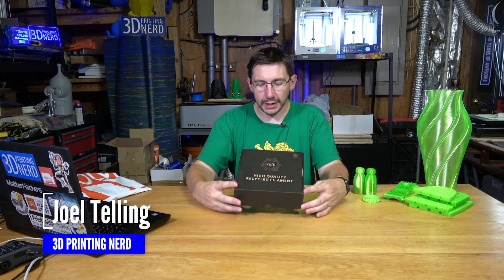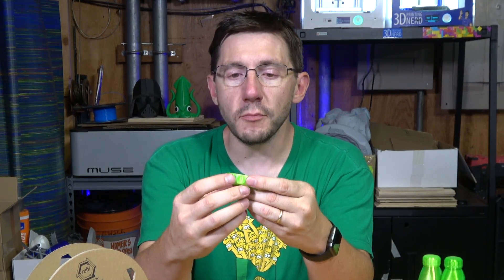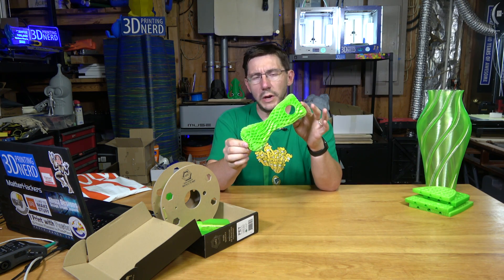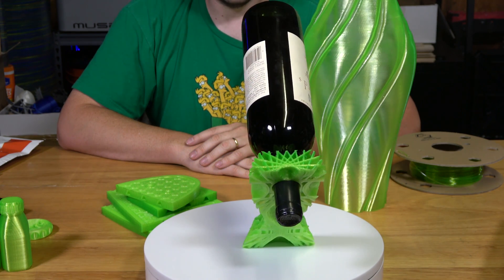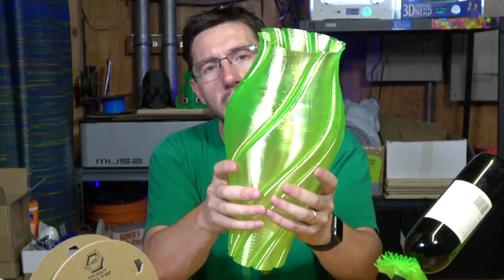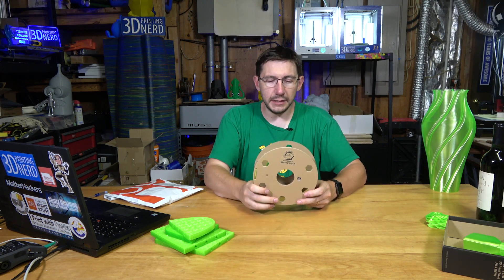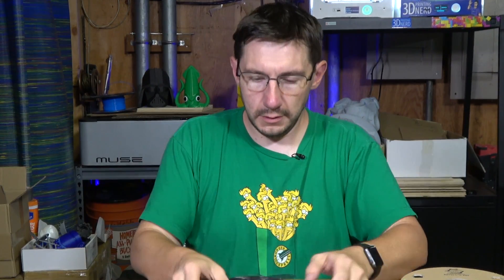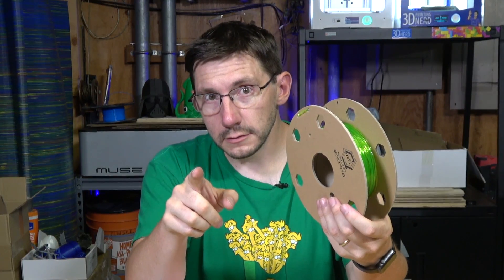Is Recycled Filament Any Good? My Review of 3DBrooklyn Refil Recycled PET 3D Printer Filament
3DBrooklyn sent over some of their Refil, a recycled PET filament, for me to try out and review. I used my Creality Cr-10 and printed a number of things. How well did it do?

509 NE 165th st
Shoreline, WA 98155
USA